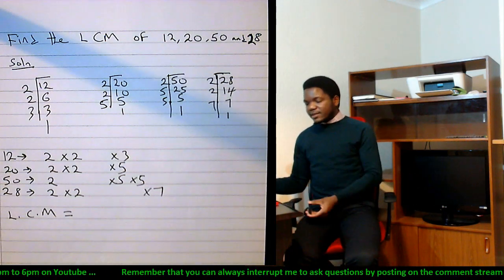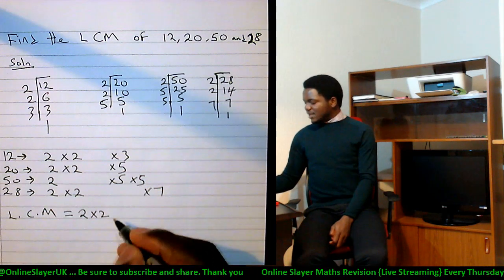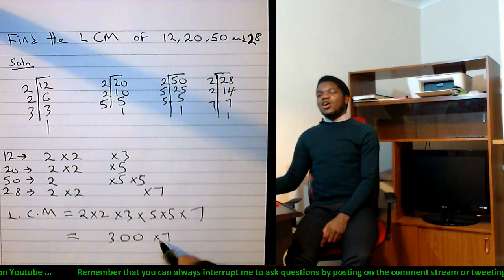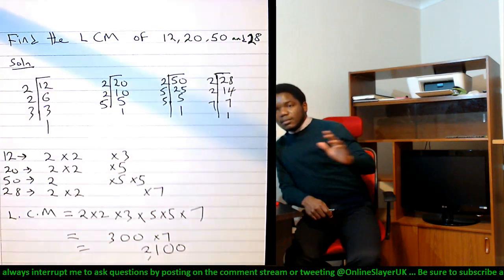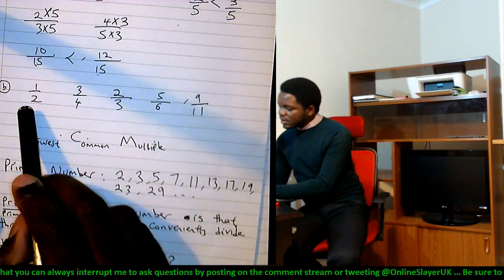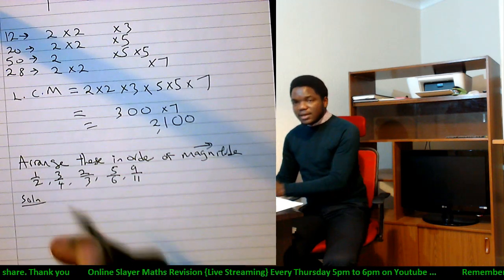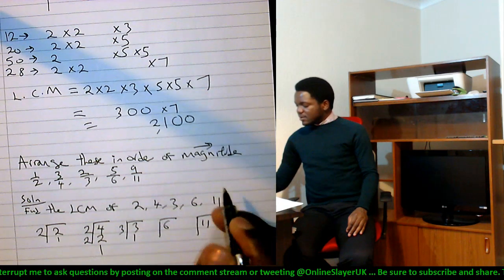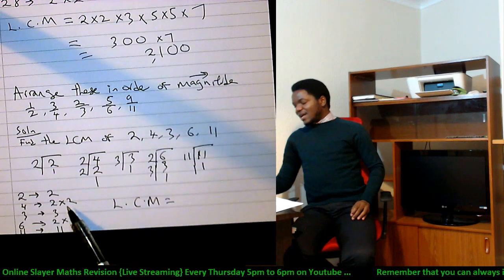Numbers Part 12 - Raw Recording - GCSE Maths Tutorial Live Streaming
Part 0 - Introduction & Real Numbers
Part 1 - Number line
Part 2 - Number line (continued)
Part 3 - Proper, Improper and Mixed Fractions
Part 4 - Fractions to Decimal conversion
Part 5 - Decimal to Fraction conversion
Part 6 - Place value: Arranging whole numbers
Part 7 - Arranging fractions in order
Part 8 - Arranging fractions in order (Continued)
Part 9 - Prime factors and LCM
Part 10- Prime factors
Part 11- LCM
Part 12- LCM
Part 13- Example
Part 14- Example
Part 15- Addition, Subtraction, Multiplication of whole numbers
Part 16- Addition, Subtraction, Multiplication of decimal numbers
Part 17- Multiplication of decimal numbers
Part 18- Multiplication of decimal numbers (Continued)
Part 19- Class on decimals, fractions, powers and surd form
Part 20- Estimates

Number Line, Place Value, Fractions,   Decimals, Conversions, Prime factors, Lowest Common Multiple, Highest Common Factor, Addition, Subtraction, Multiplication etc
A discussion of the GCSE/A-Level syllabus and quick hint on the best ways to pass mathematics.

Topic: Numbers

Set a reminder, and be sure not to miss this.

Yes, we shall have it weekly, Thursdays 5pm to 6pm, and videos you missed shall be uploaded on the archive.

I will be glad to send complimentary copies to the first 100 subscribers for free. Hopefully, we should be able to complete the Maths Syllabus in good time. You shall also be given assignments and I will make sure to mark them and discuss weak points with you on special review days.

The UK and USA maths syllabus will be in focus.